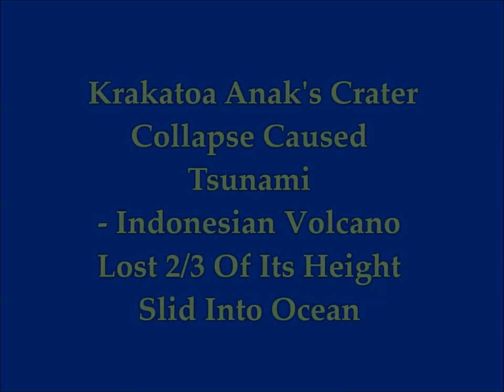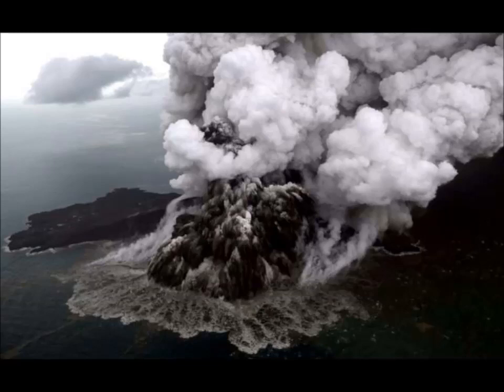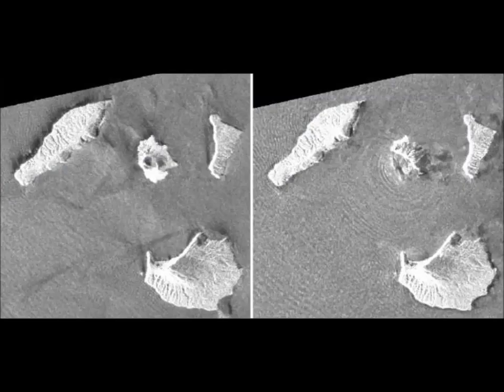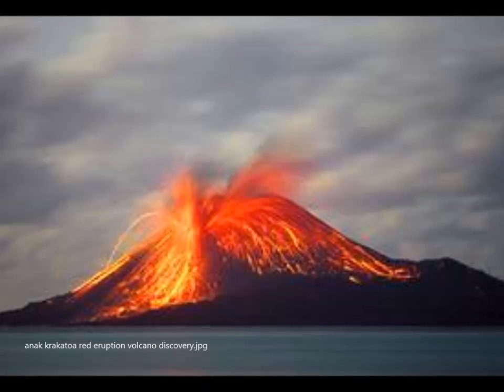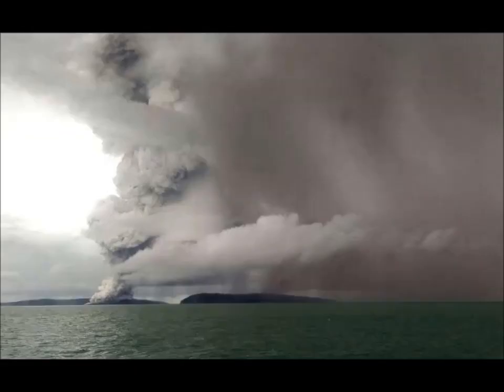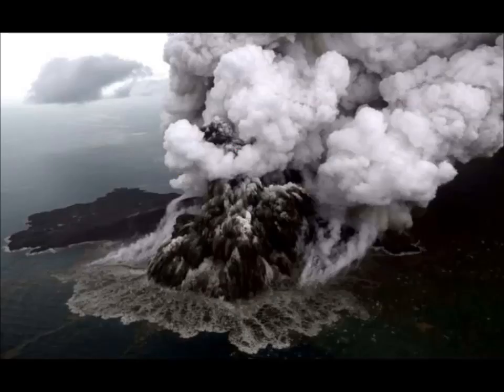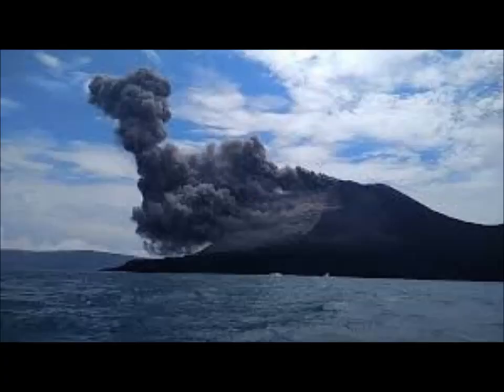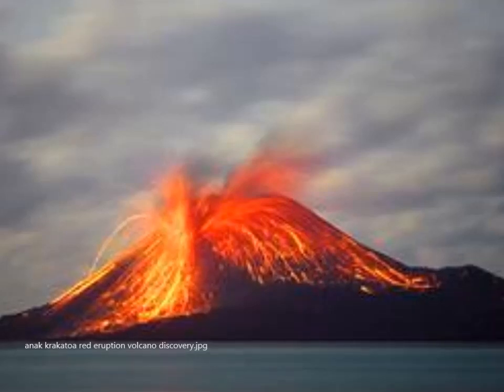Krakatoa Anak's Crater Collapse Caused Tsunami! Indonesia Volcano Lost 2/3 of Its Height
Krakatoa Anak's Crater Collapse Caused Tsunami! Indonesia Volcano Lost 2/3 of Its Height Slid Into Ocean...It is Still Active as Volcanologists fear The Ungoing Eruptions will cause nore of the Voclano to Collapse causing another Tsunami.
4) Thumbnail image - Volcano Anak Krakatoa lighting in Eruption Volcano Discovery by Tom Pfeiffer.jpg
5) Music -Golet's slaves - Filmora music